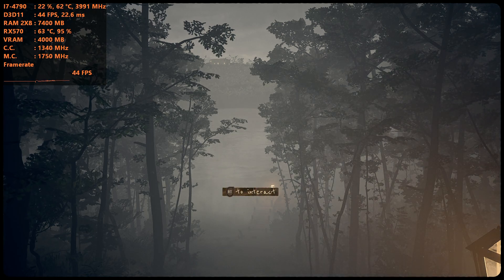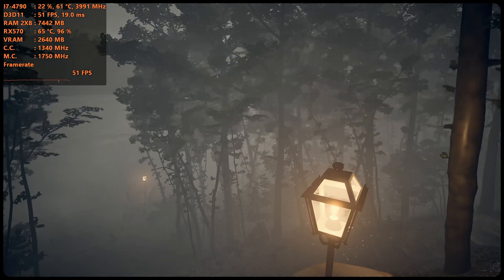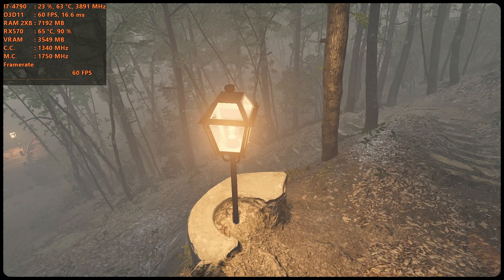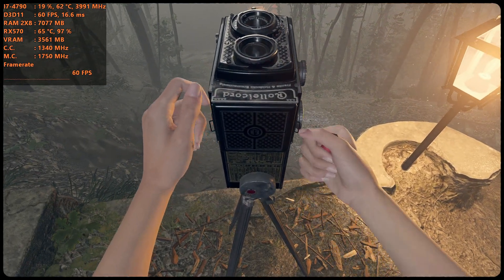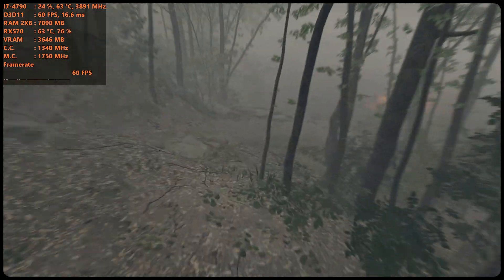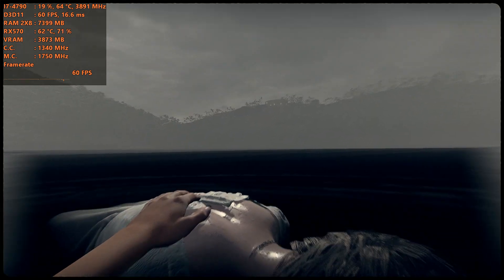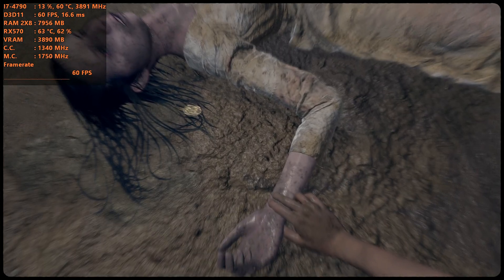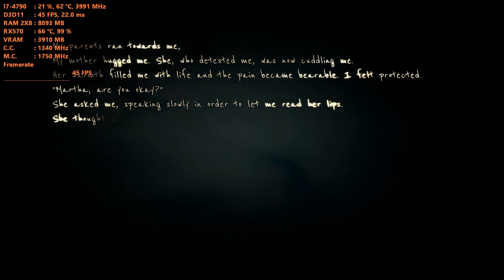Martha Is Dead RX570(I7-4790)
I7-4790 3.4ghz Dual channel ram 2x8=16GB
AMD RX570